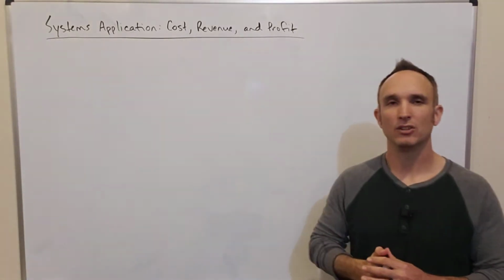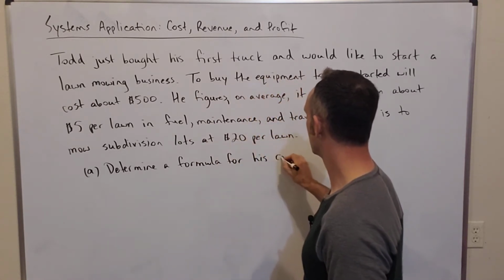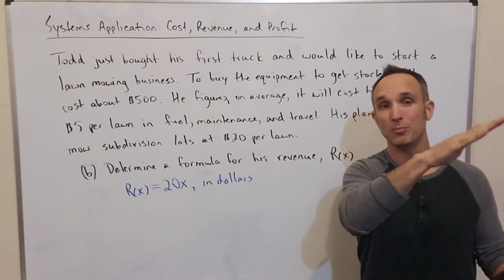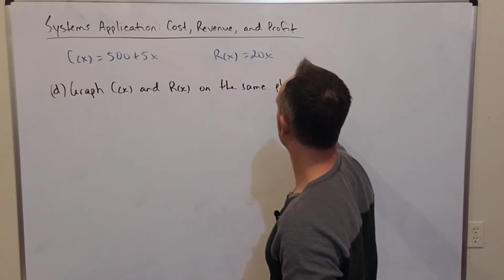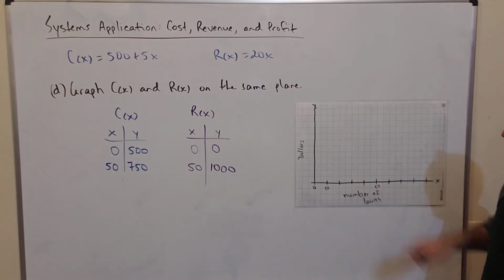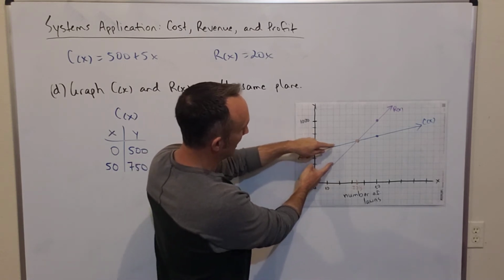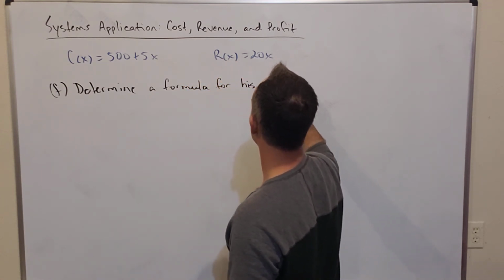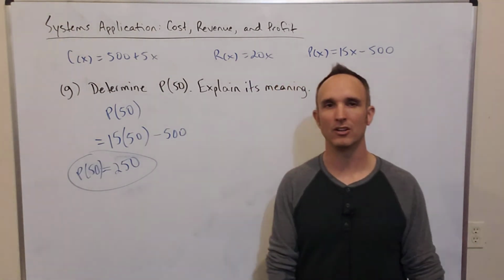Systems Application: Cost , Revenue , and Profit